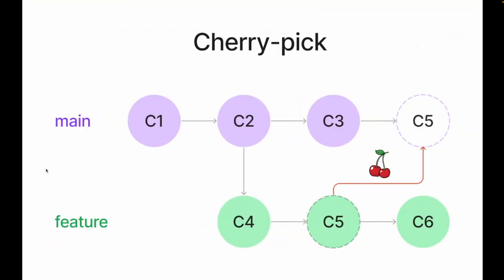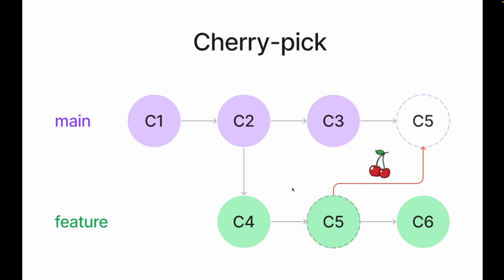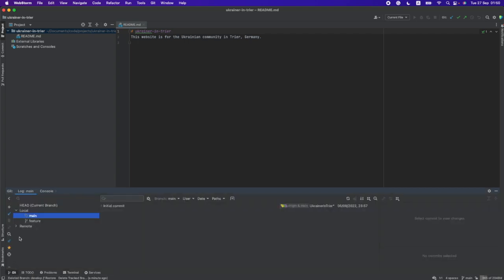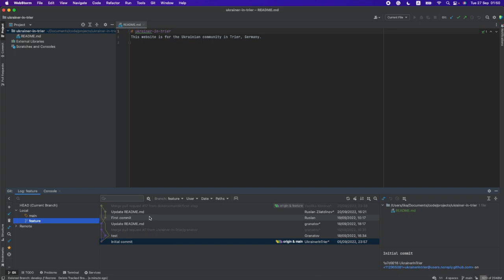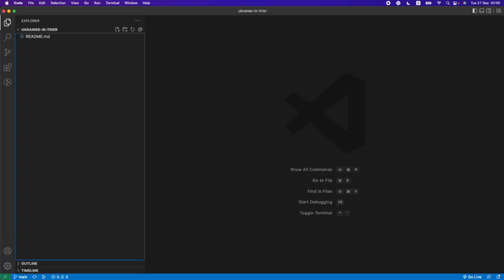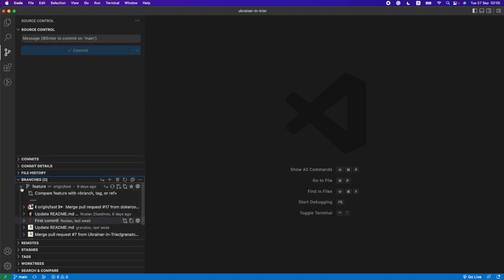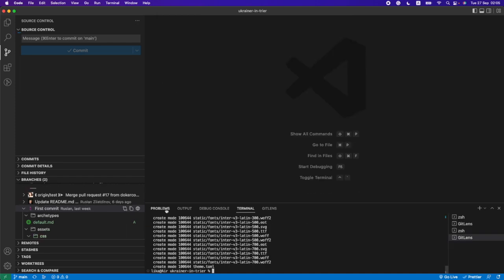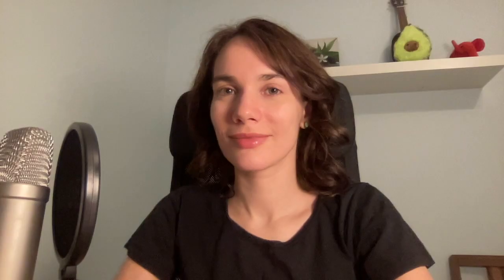Cherry-picking in WebStorm & VSCode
What is cherry-picking?
Let's compare using this tool in WebStorm and in VSCode with GitLens extension.